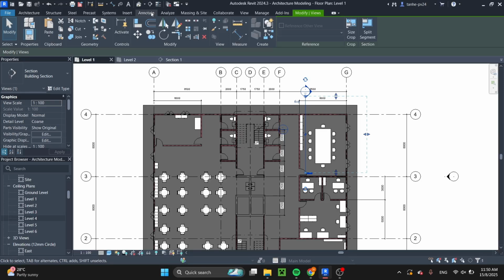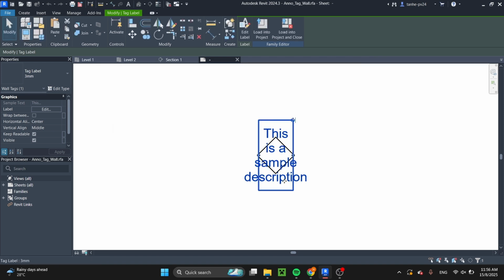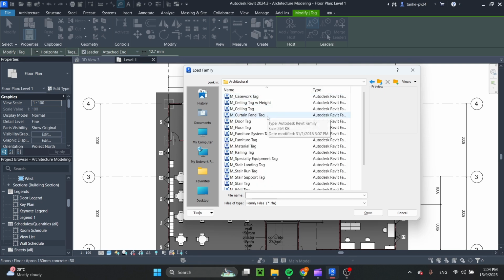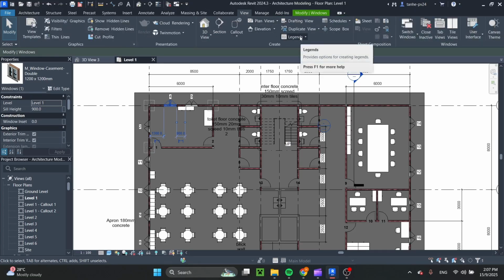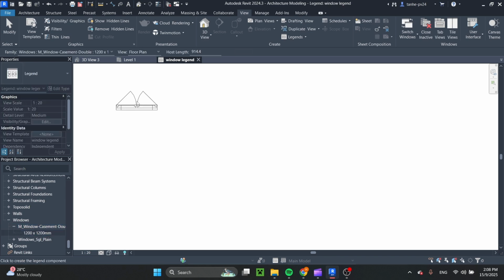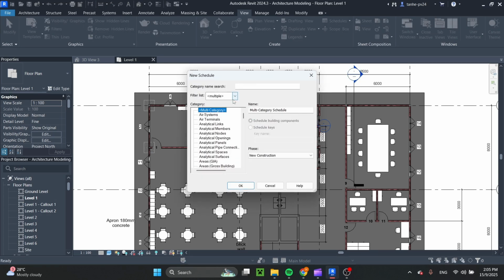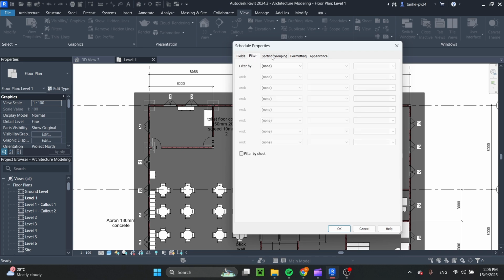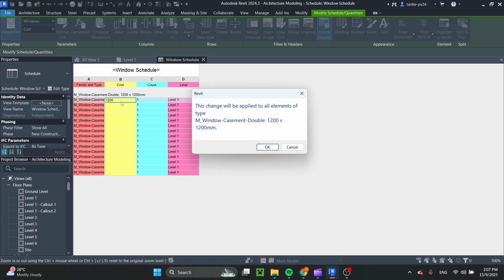Practical 9 Tag/Legend/Schedule